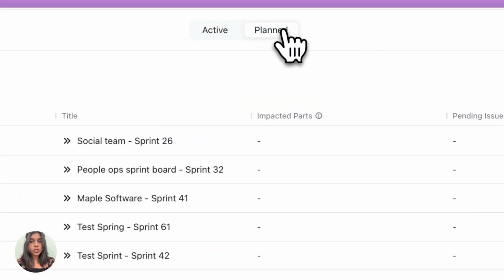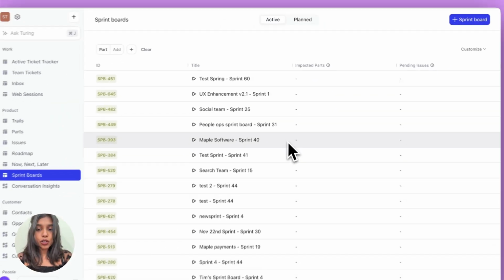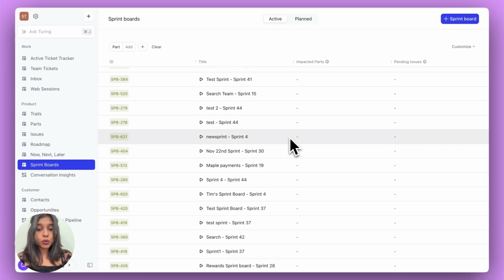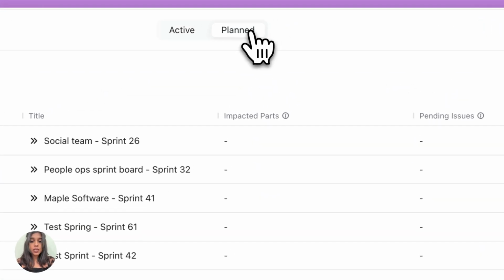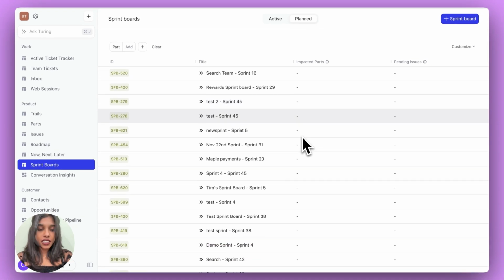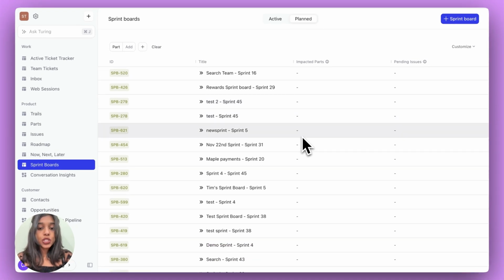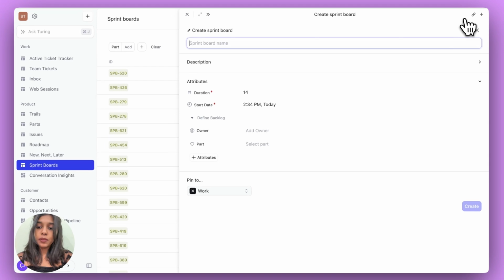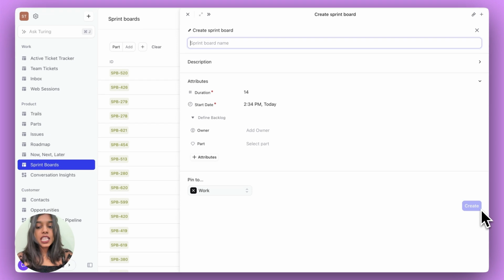Mastering Sprint Boards within DevRev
Sprint boards in DevRev give your team real-time visibility into what’s being worked on and what’s coming up next. This video shows how to use Active and Planned Sprints, track actual progress—not just plans—and create new Sprints to keep your team on track and your priorities clear